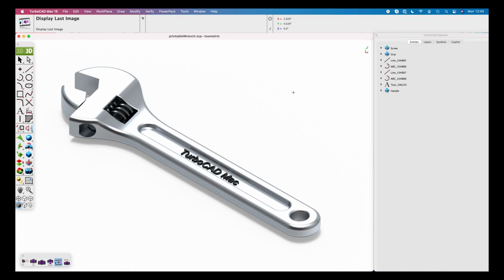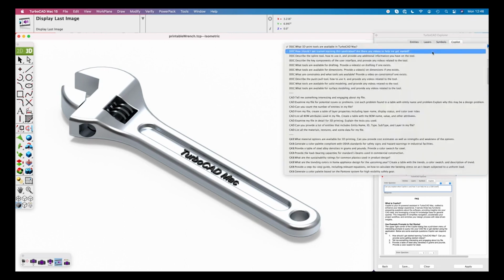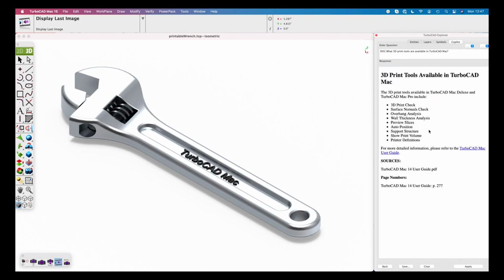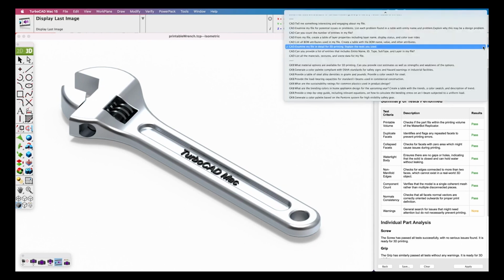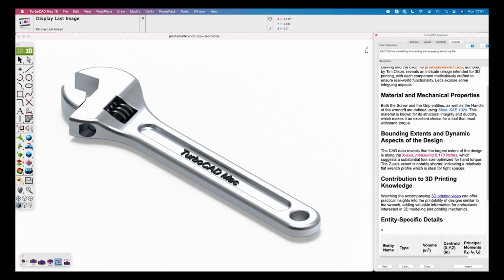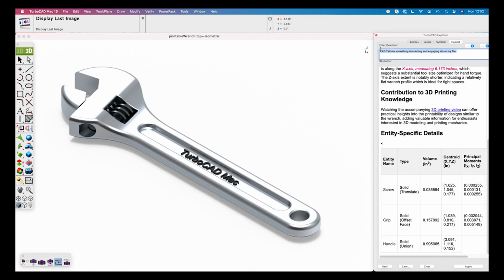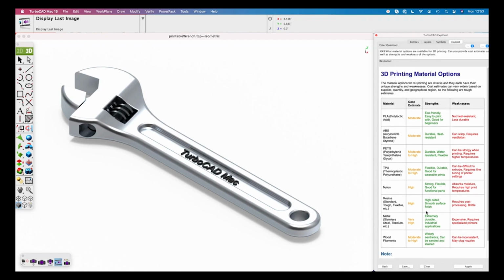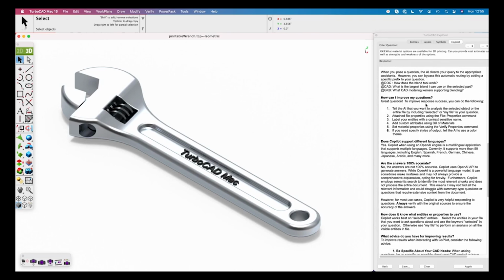TurboCAD Mac - Introduction To Copilot